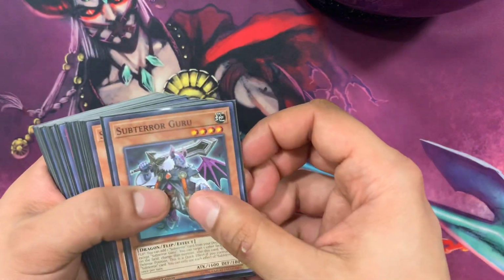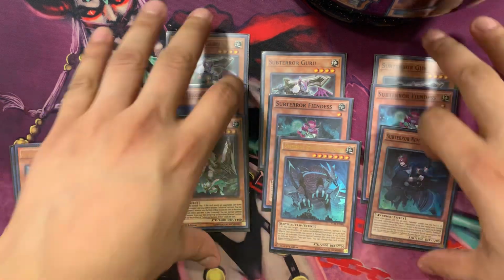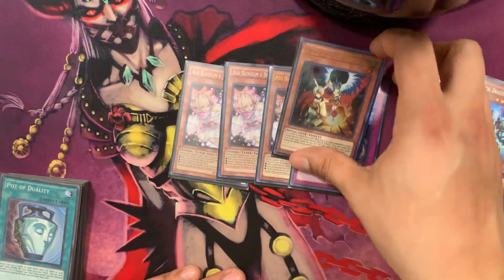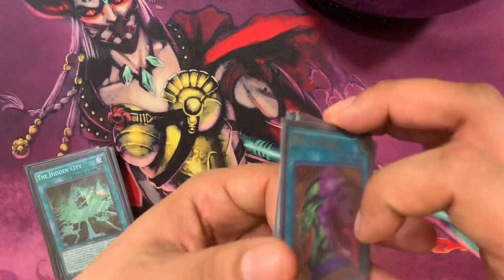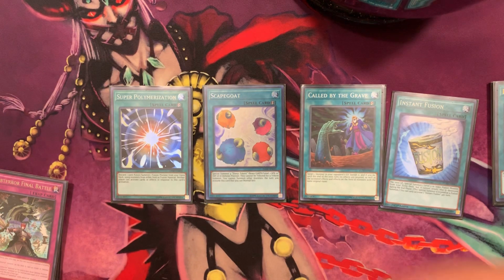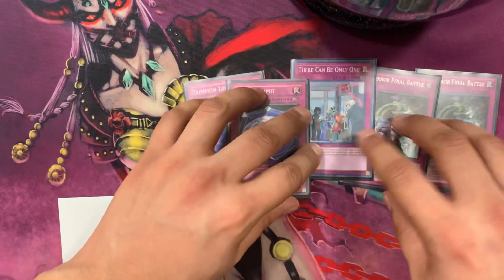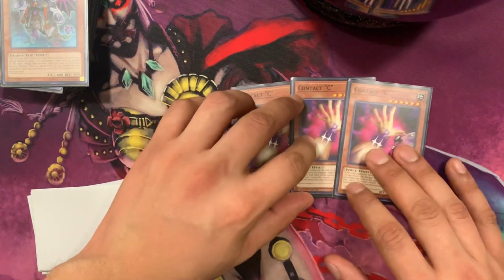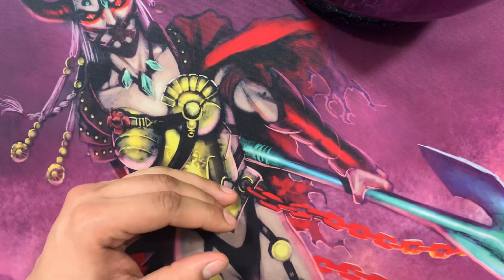Yu-Gi-Oh Spicy Subterror Terror Deck Profile top 8 deck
Hey what’s up guys this smP
Bringing you another spicy deck profile for the March YGO format went x -1 got top7 out of 37 duelest they where good matches had a fun night